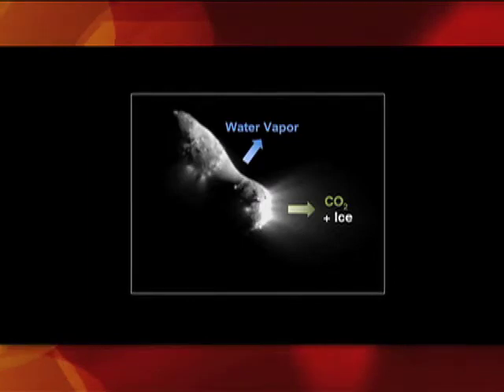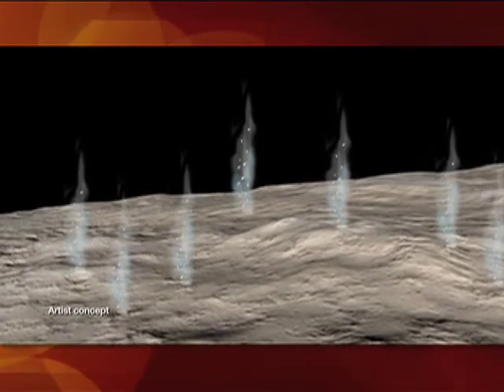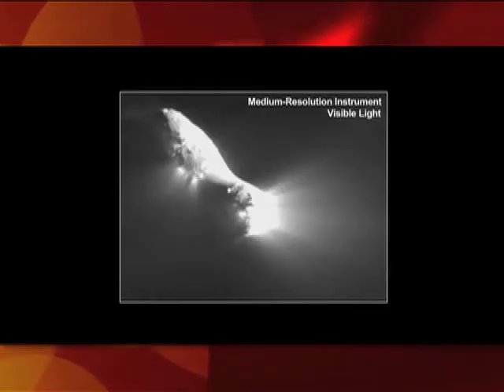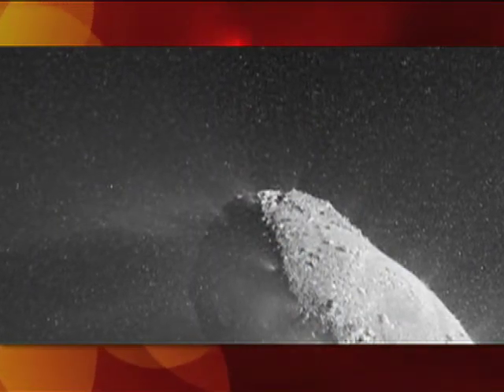SCVTV.com 11/18/2010 NASA/JPL: Cosmic Comet Snow Storm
NASA/JPL: Cosmic Comet Snow Storm / November 18, 2010 / Watch this video and others like it in hi-res at SCVTV.com